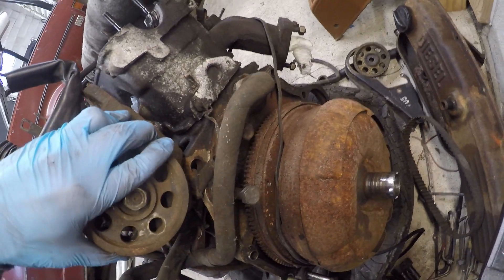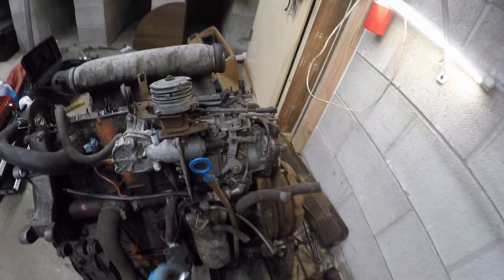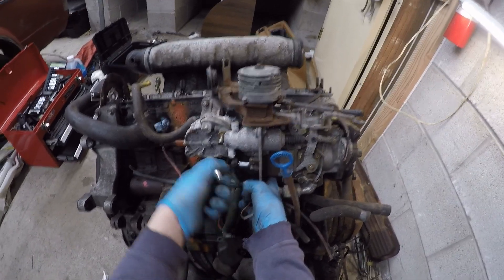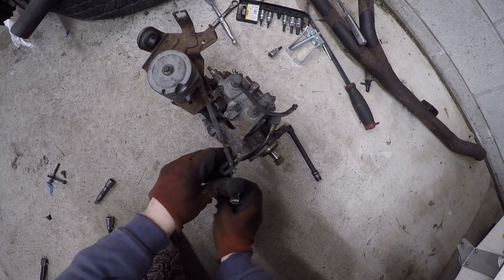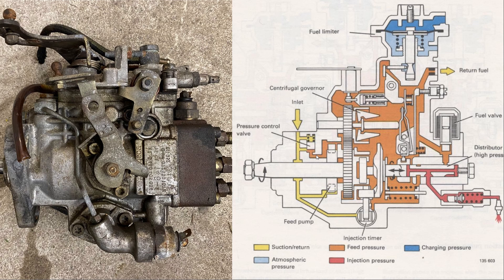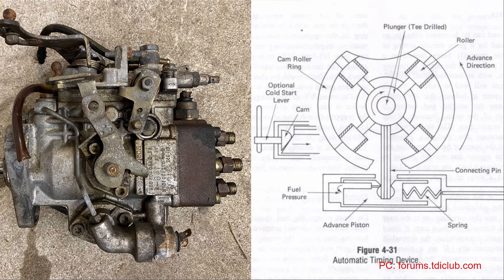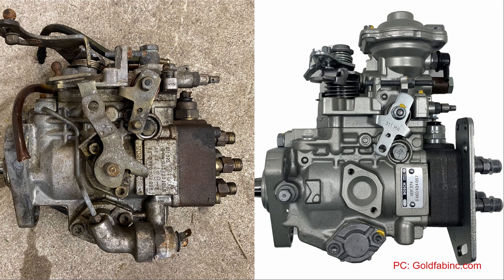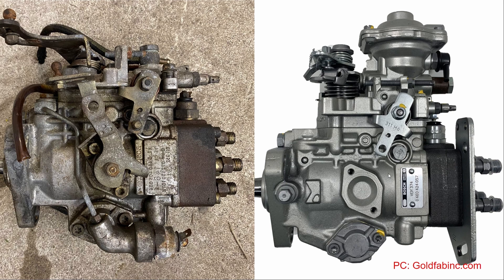D24 Diesel Engine Rebuild 3 - Pulling the Injection Pump, Talking Upgrades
In this video I take the injection pump off the D24.
I review the pump accessories, talk about their functions, what can be removed, and what can be upgraded.